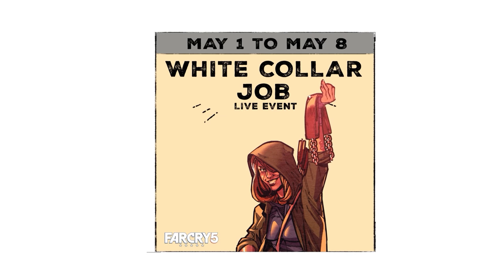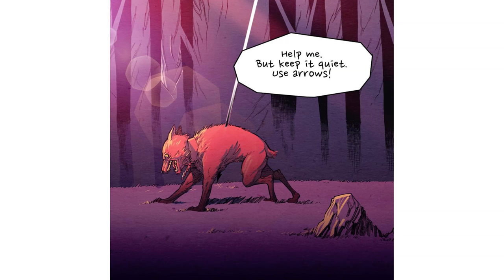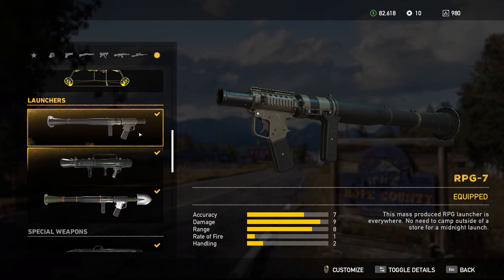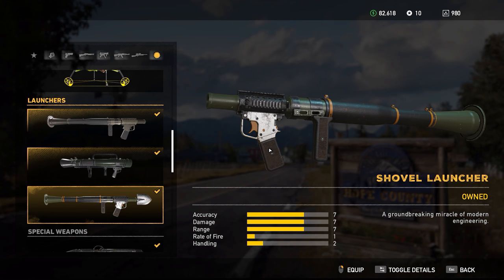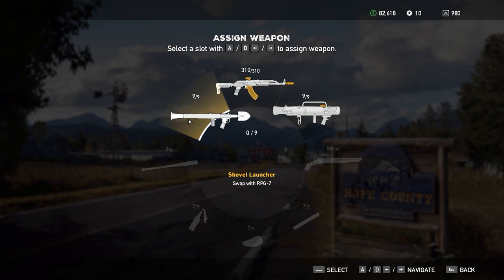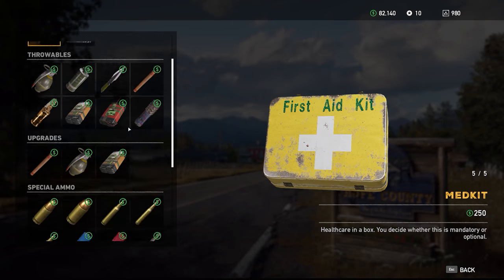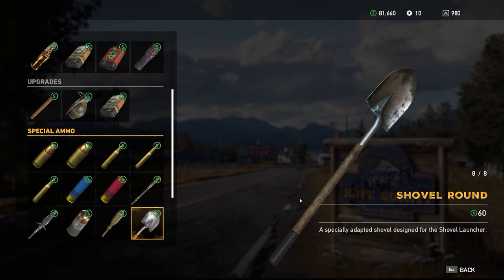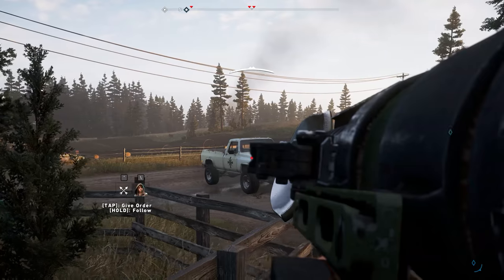Meet the Shovel Launcher! Far Cry 5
During this week's Far Cry 5 live event you can unlock the incredible Shovel Launcher! Is it as fun as it looks? Is it good for combat? How powerful is it? Join me in this video to find out!

More Rogue-9!